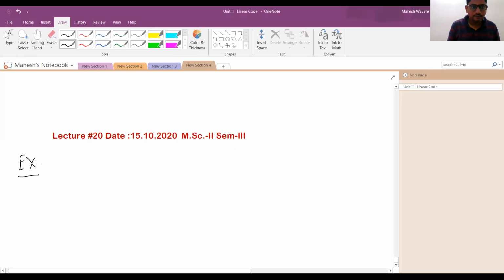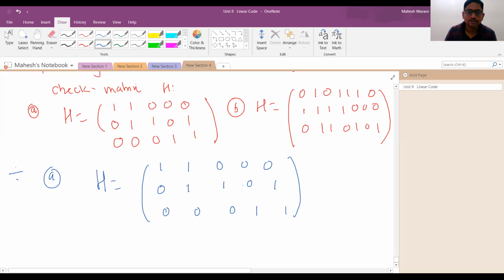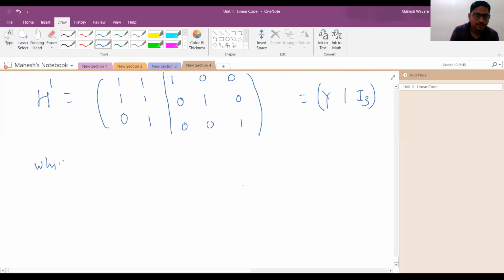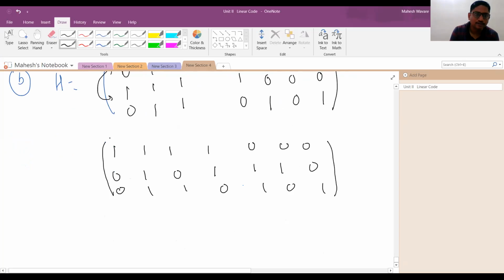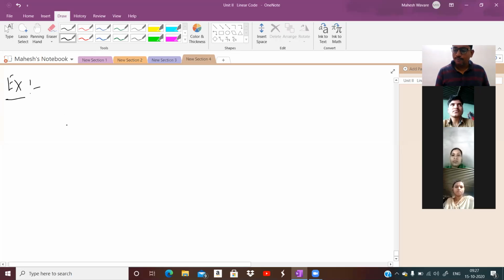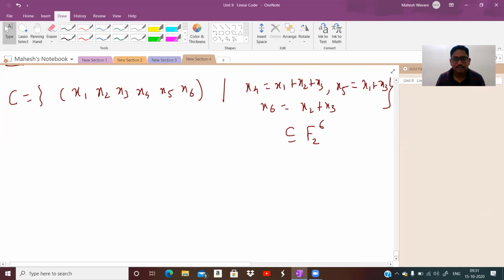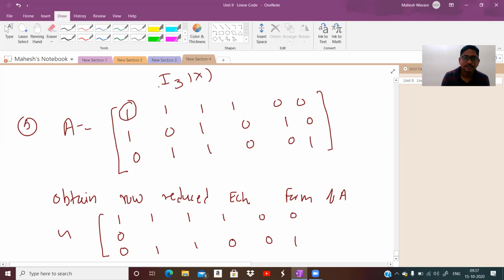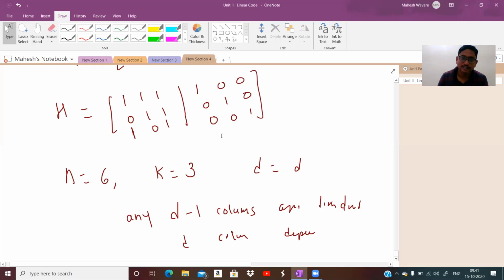Examples|Parity Check Matrix | Generator Matrix | Coding Theory | RSML| M.Sc-II Mathematics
Lecture on 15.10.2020 of M.Sc-II